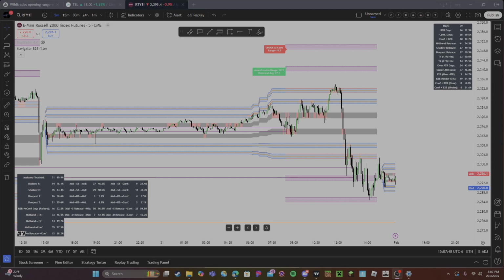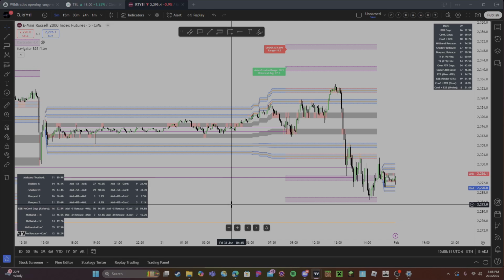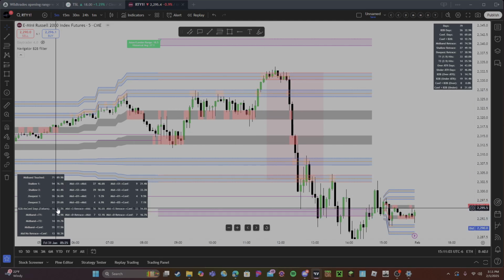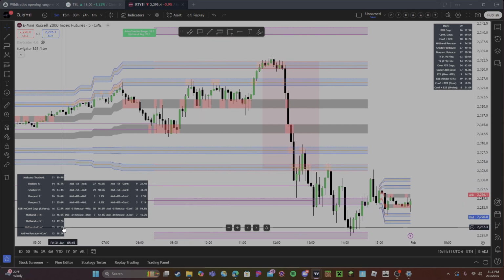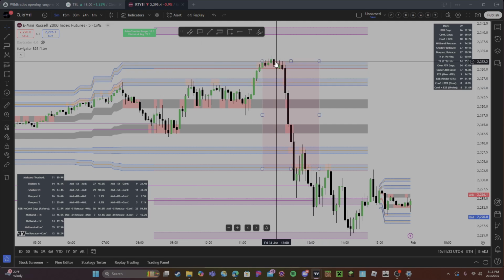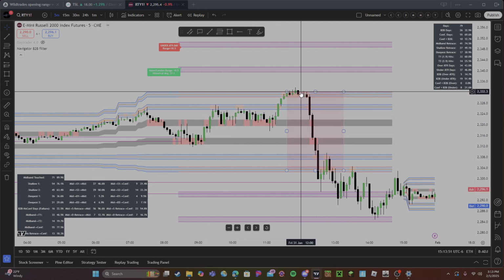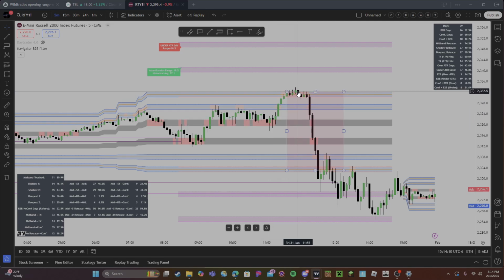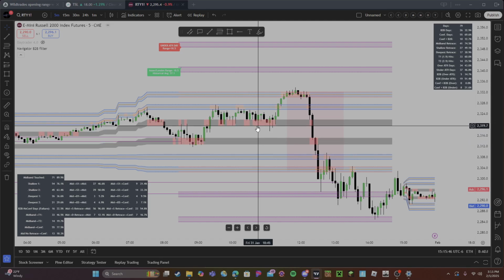Navigator Video 3 Midband stat table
This instructional video 3 on Navigator to talk about the midband stat table and how the stats are generated